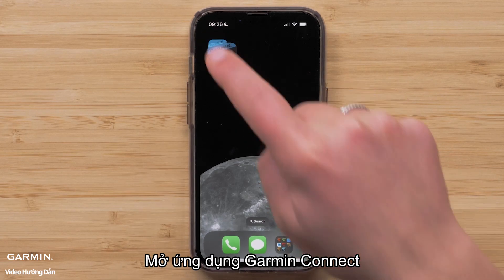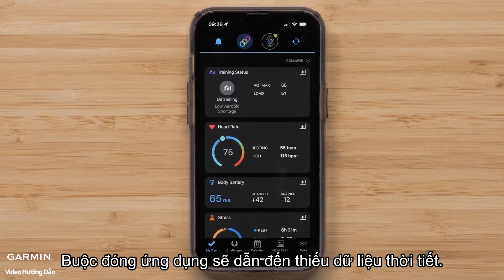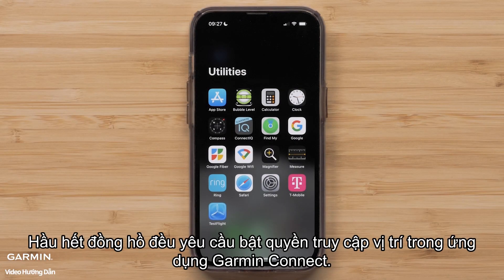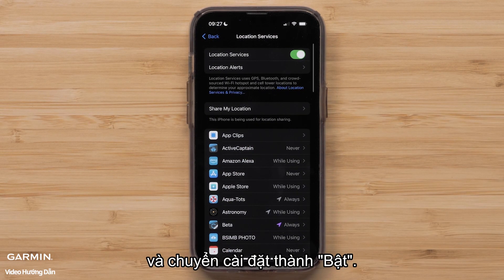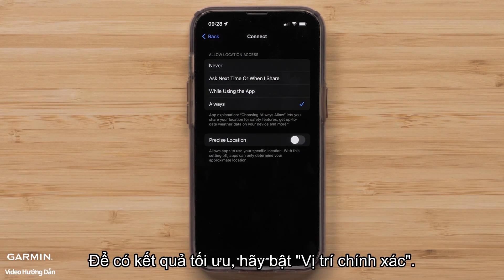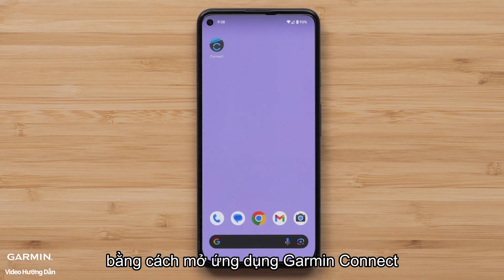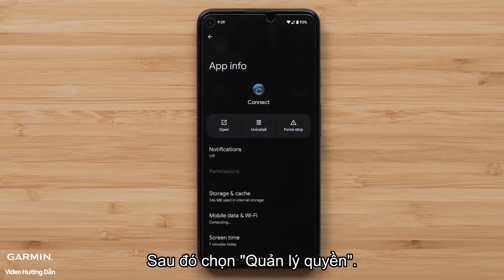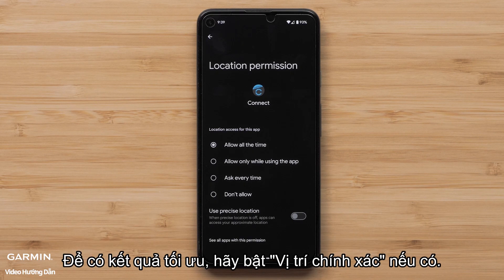Hướng dẫn – Khắc phục sự cố: Tiện ích Thời tiết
Video này sẽ chỉ cho bạn các bước khắc phục sự cố cơ bản có thể được sử dụng khi gặp sự cố với tiện ích Thời tiết trên thiết bị Garmin Fitness tương thích của bạn.

0:00 Giới thiệu
0:15 Tiện ích Thời tiết hiển thị thông tin sai trên thiết bị Garmin của tôi
0:36 Các bước khắc phục sự cố phổ biến
1:17 Bật quyền truy cập vị trí - iPhone
2:01 Bật quyền truy cập thông tin vị trí - Android
2:53 Kết thúc